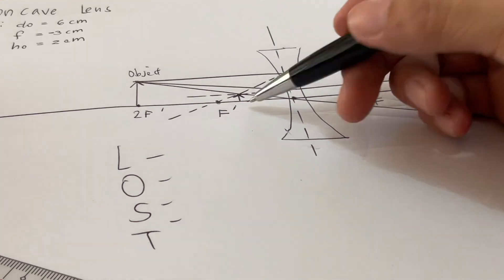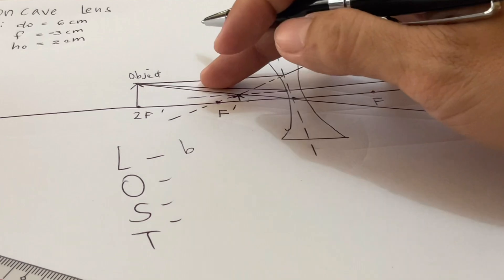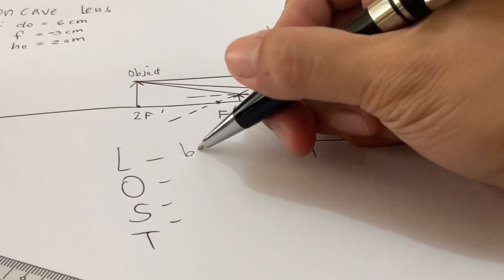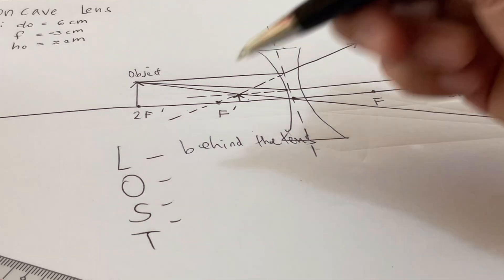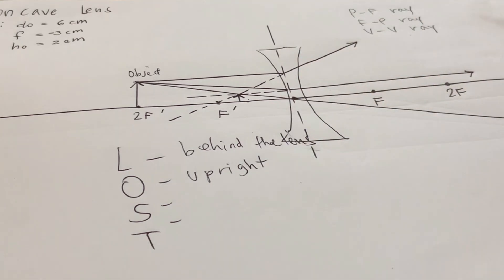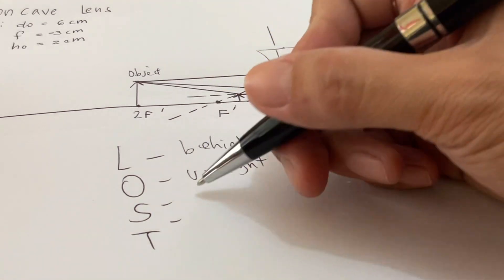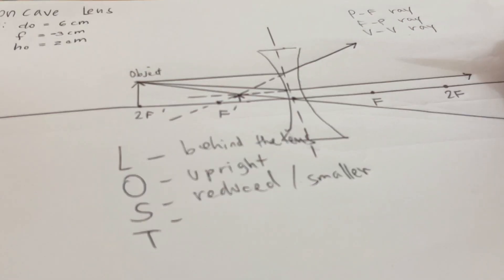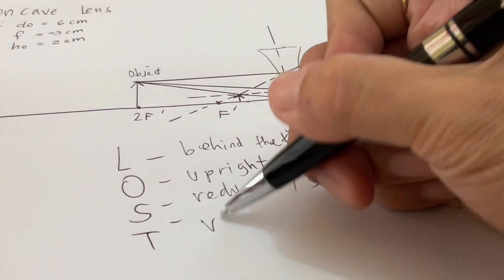Ray Diagram for Concave Lens (Diverging) - Part 3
Ray diagram for the concave lens